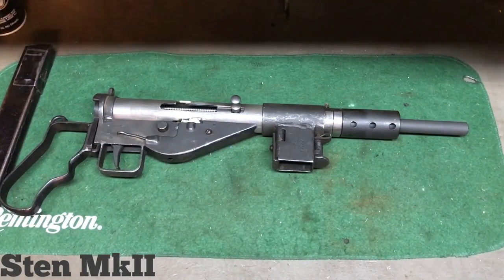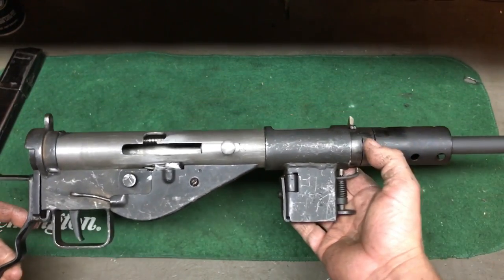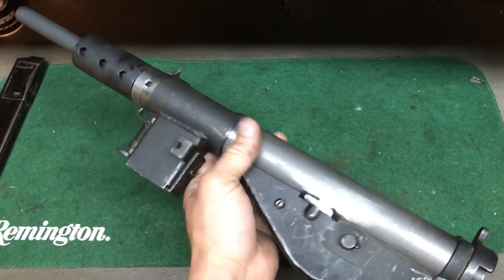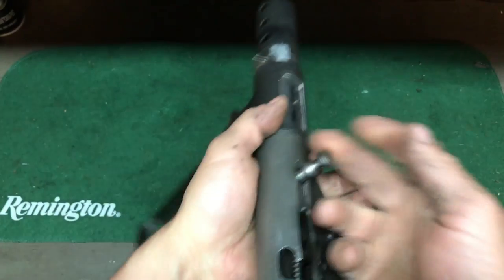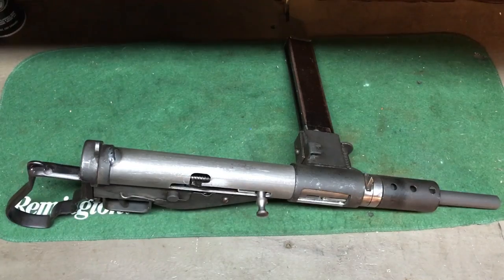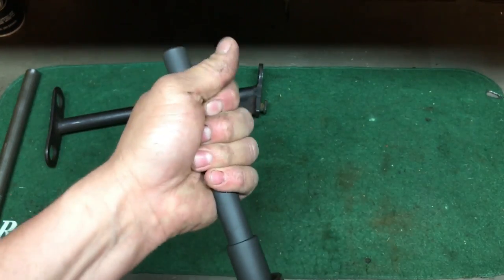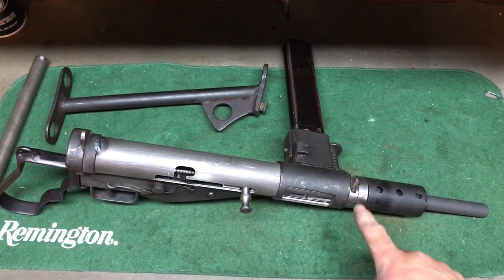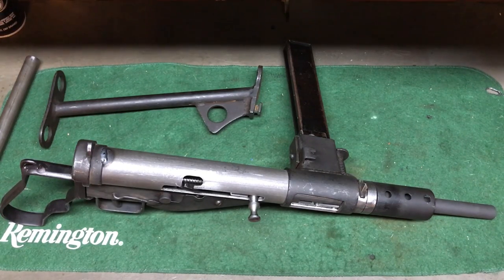Sten MkII build and ATF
My Sten build and ATF letter regarding switching between pistol and rifle.